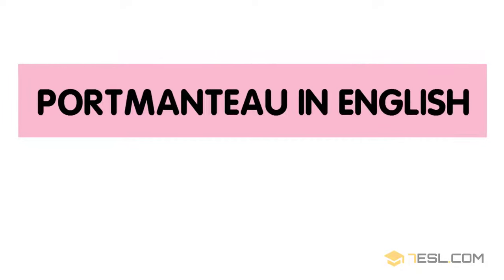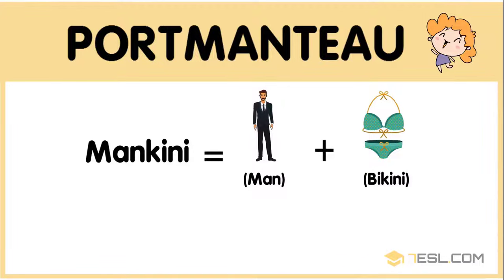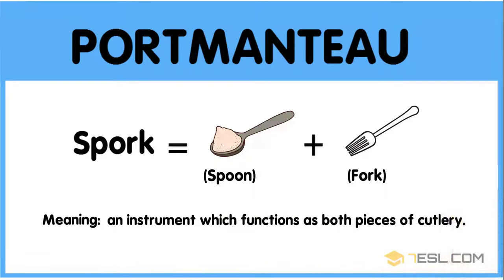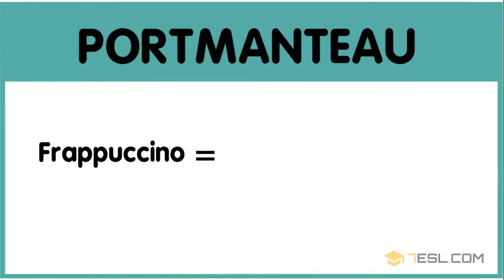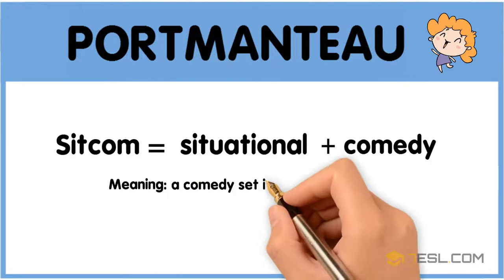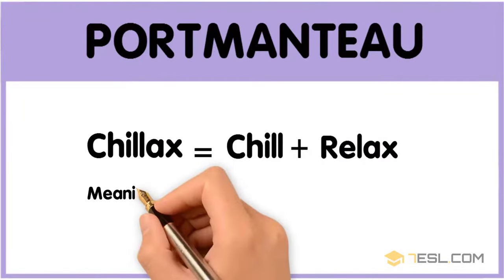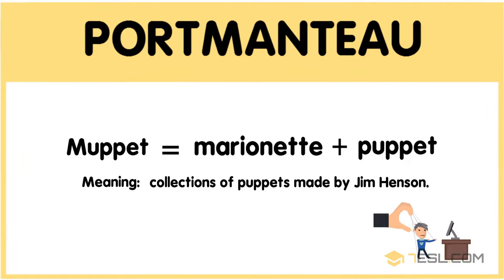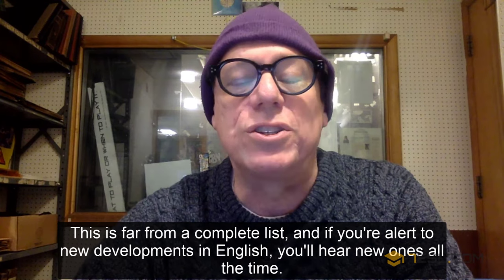35+ Great Examples of Portmanteau You Should Immediately Add to Your Dictionary | Portmanteau Words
There are many examples of portmanteau in the English language. We see the phenomenon extremely often, sometimes without even realizing it. But what is a portmanteau, and how are these words used in conversation? In this video, we will look at what a portmanteau is. We will also be taking a look at some examples of portmanteau words and their meanings.